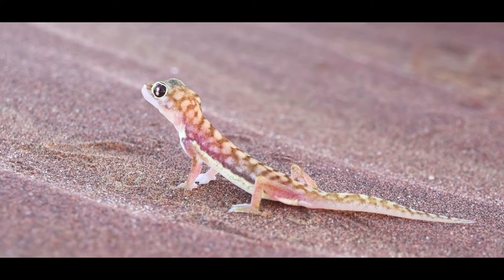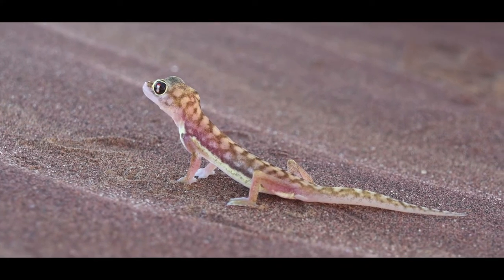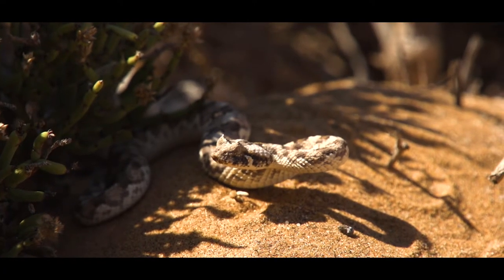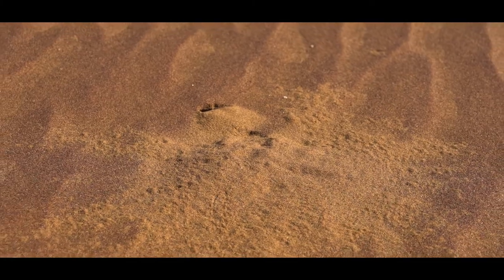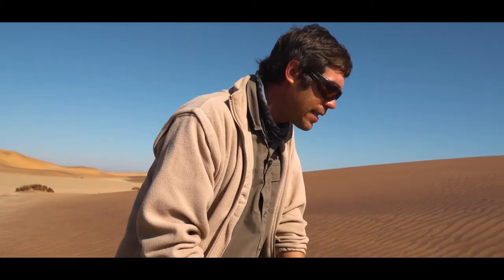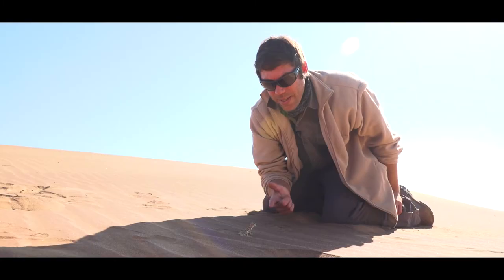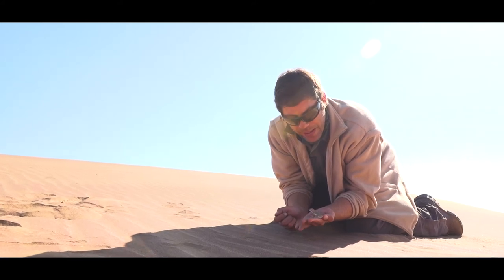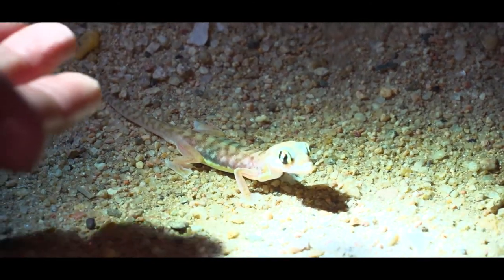The Naturalist Collection - Namib Web-Footed Gecko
Another great find in the sands of the Namib. Who knew there was so much life in the desert?
Dayne showed us this interesting little creature, called the Namib web-footed gecko.
Have a look at how this little guy lives in one of the most inhospitable places on earth.
Keep an eye out as we discover Namibia’s amazing Natural world, with the Naturalist Collection.

Website & Newsletter